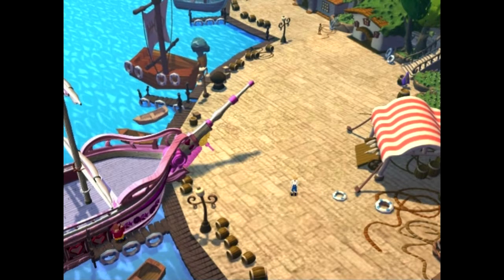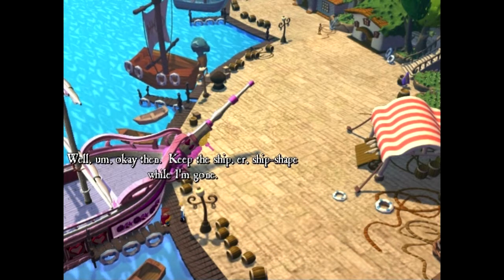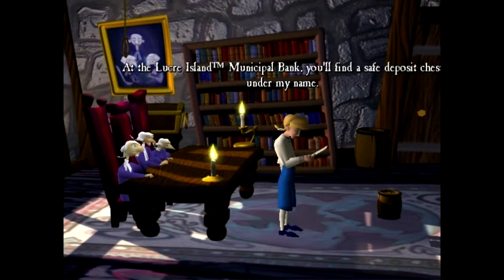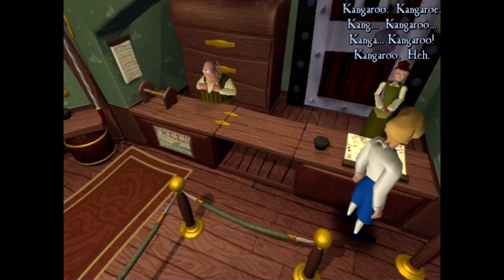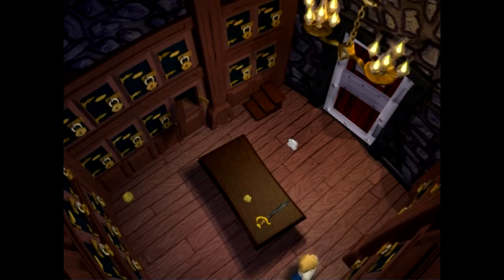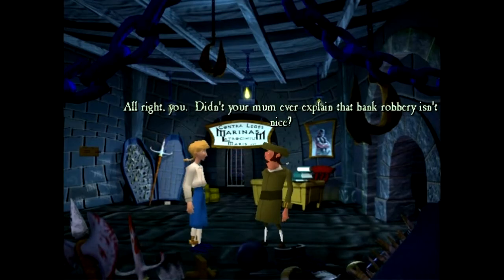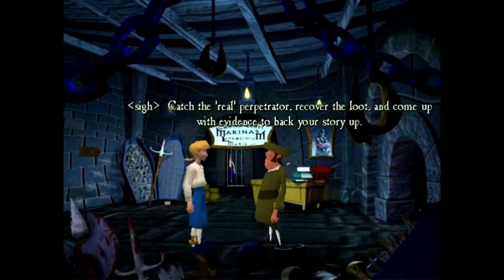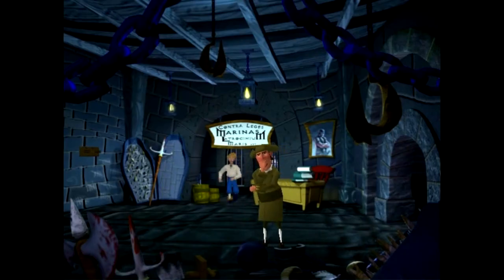Let's Play Escape from Monkey Island Part 5 - Lawyers and Money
In this part, we take over Guybrush Threepwood's actions back on Lucre Island.  Before we do anything else, we head to the lawyers to try and find out what we can do to save our mansion.  Then, it's time to see what's in the bank waiting for us.